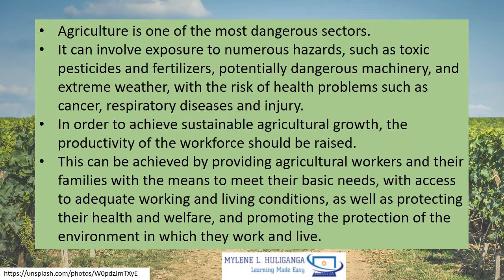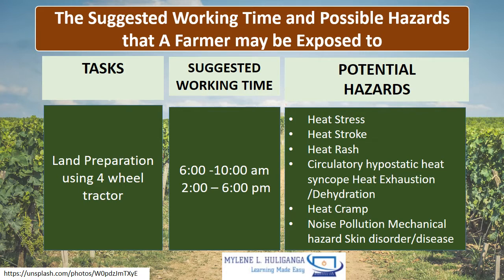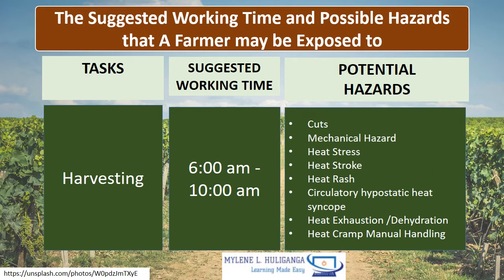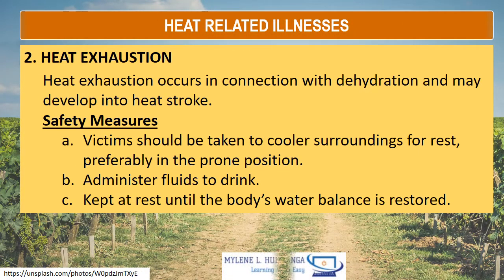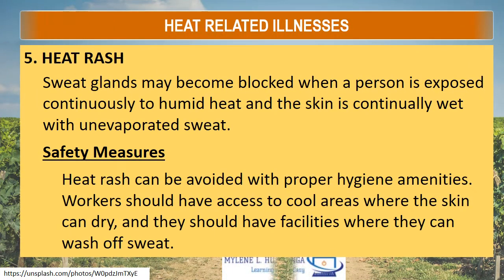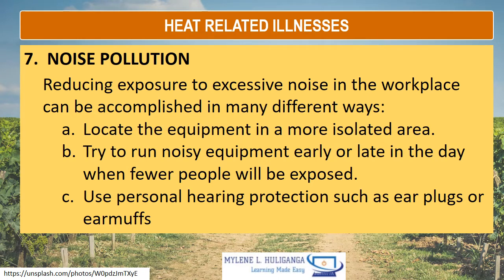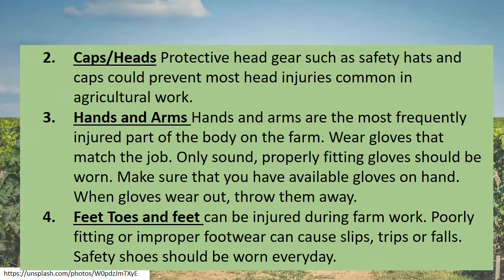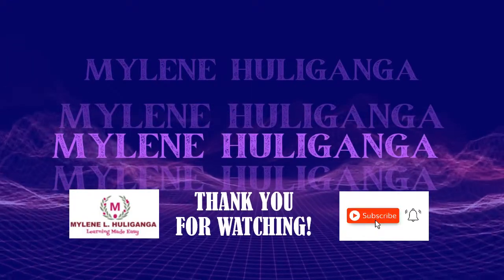TLE 7/8 AGRI CROP - Apply Safety Measures in Plan Operations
(Determine Time for Safety Measures in line with Farm Operations)
Apply Safety Measures in Plan Operations
TLE AGRICULUTURAL CROP PRODUCTION  7&8 Module 3
Follow Procedures in Reporting to Appropriate Person the Estimate of Materials and Resources
TLE TV
DEPED
TLE
Quarter 1
Quarter 2
Quarter 3
Quarter 4